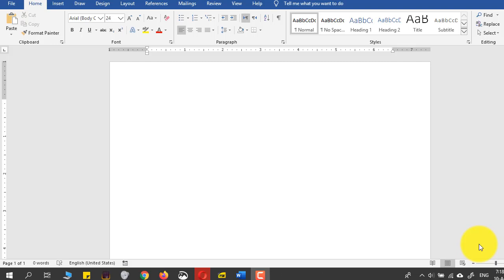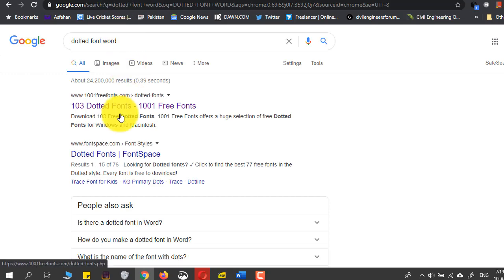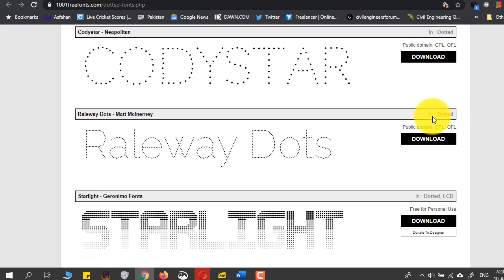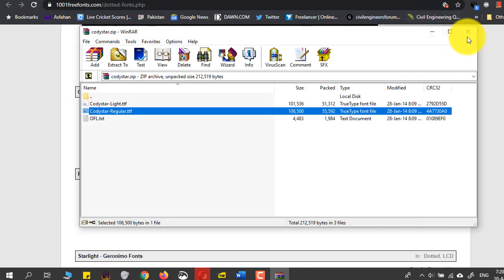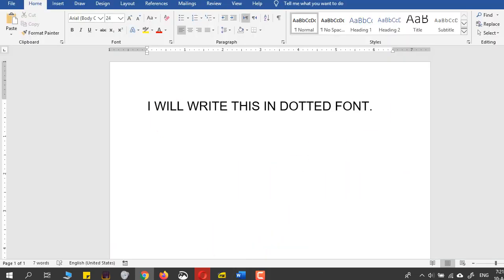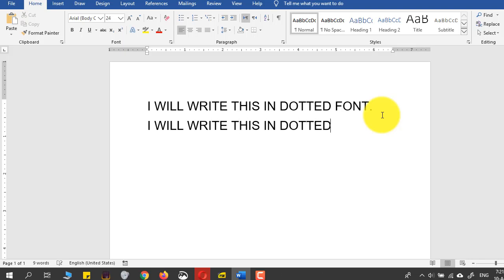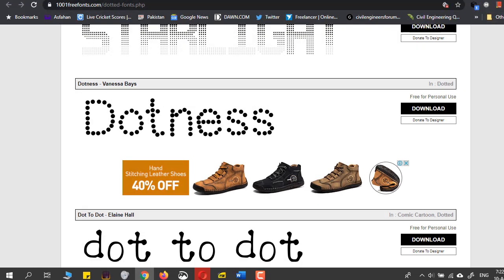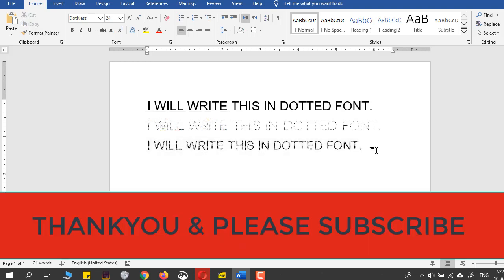How to Write Dotted Text in MS Word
I have been receiving a lot of requests about writing in dotted font in MS word. In this video, you can see that it is not that difficult actually. All you have to do is to download a few dotted fonts from open web and start writing.

I will demonstrate it here.